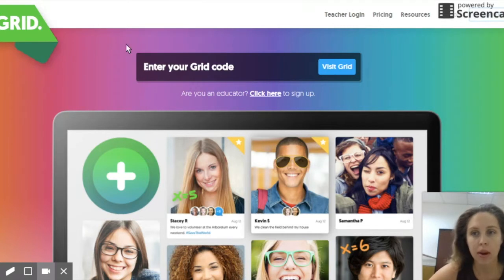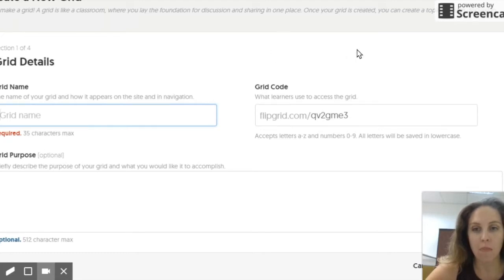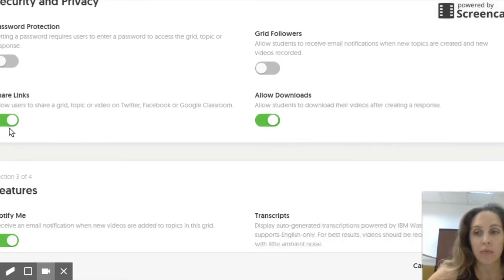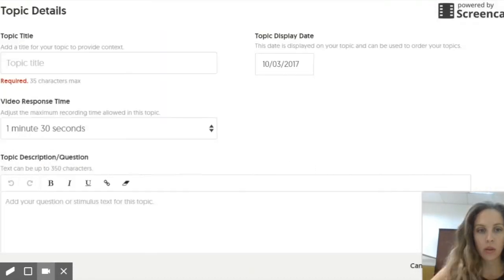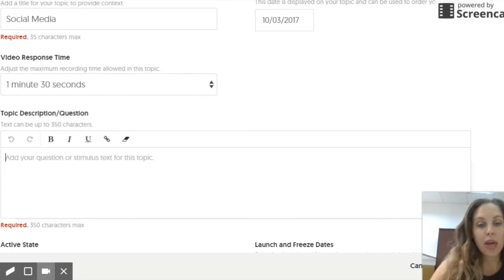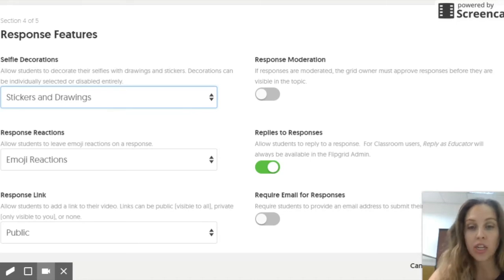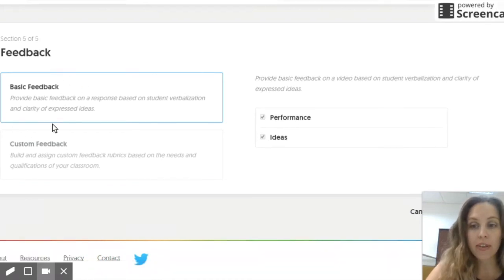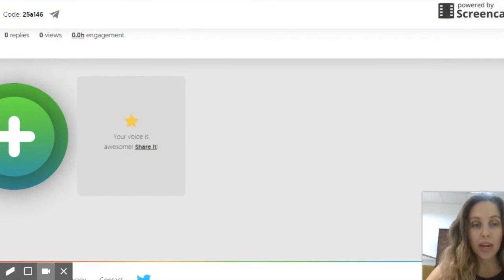Intro To FlipGrid!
This video explains how to set up and use FlipGrid.

FlipGrid is an online video sharing platform.

FlipGrid can be used in a variety of different ways such as:

Ideas for using FlipGrid:

Digital reading response
End of year classroom discussion
Advice to next year’s class
Debate
Show what you know
Lesson or unit reflection
Book talk challenge
Exit tickets
Explaining math problem reasoning
Brainstorming engineering design process